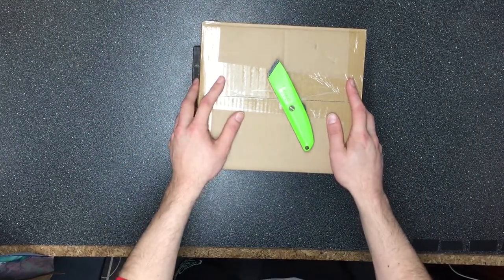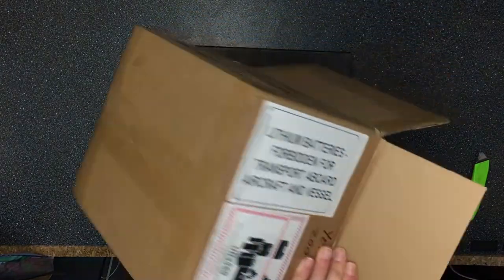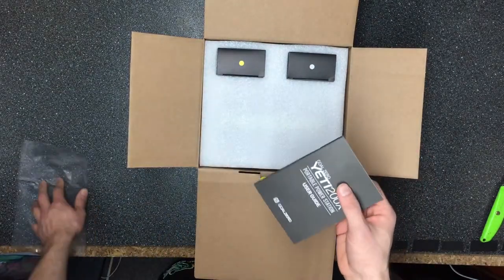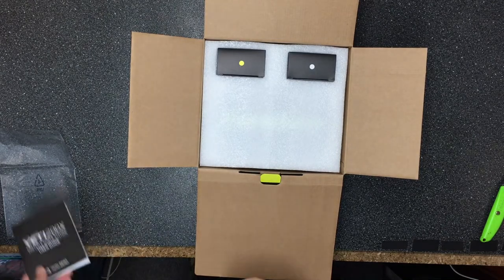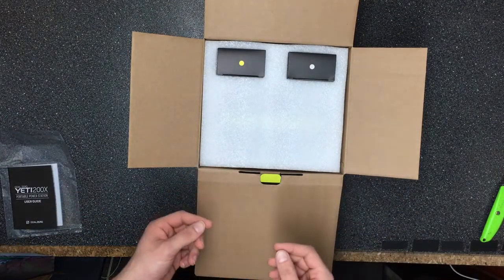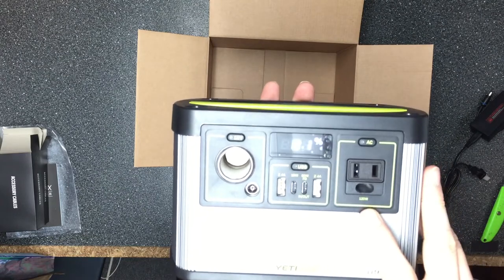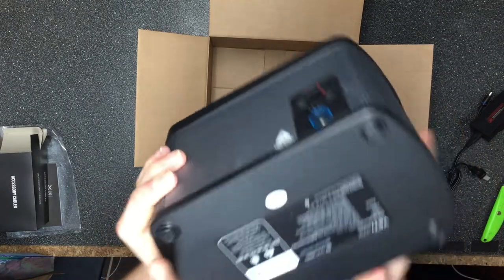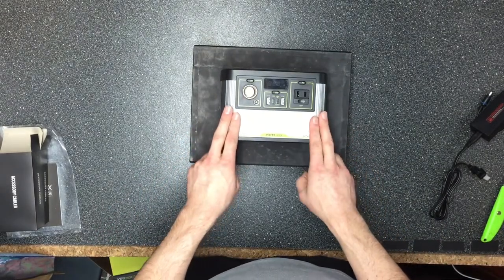Unboxing the Goal Zero Yeti 200x Solar Powered Generator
The Yeti 200x is one of Goal Zero's newest creations. It is the reincarnation of the Yeti 150 and is half the weight! It packs a punch and competes with the Honda 200 and the Jackery 160. Its construction is solid and compact, making it a rugged option for power on the go.
Keep your devices charged during a power outage with one of these. It will take care of you no problem due to its 187Wh peak battery capacity, USB and USB-C ports, and an AC port!
Overall, this is a great tool for any off-grid occasion.